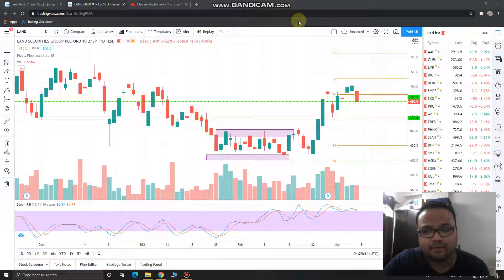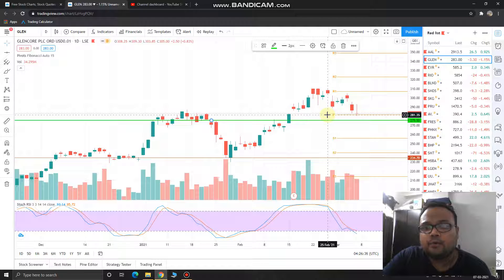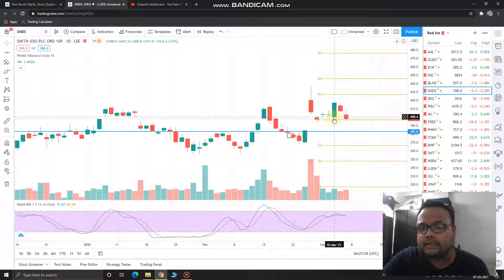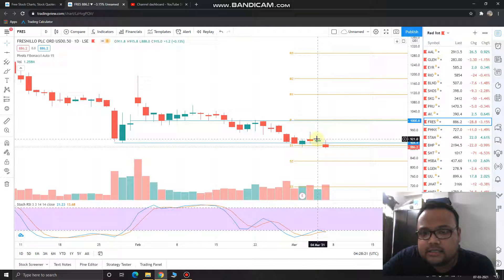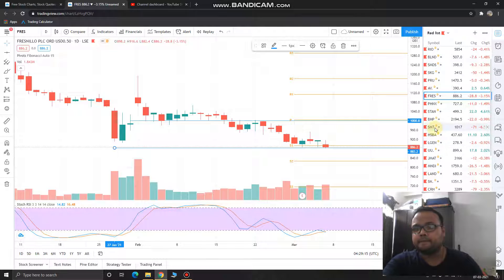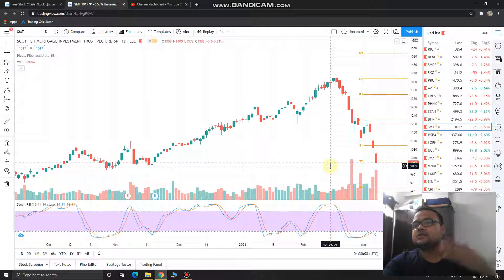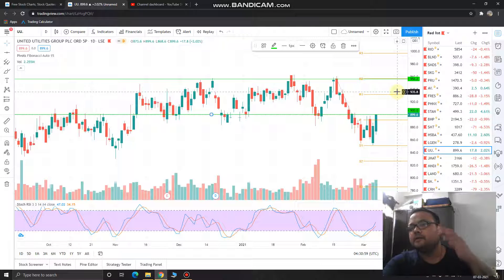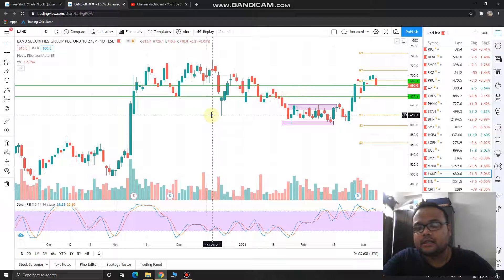Best UK Stocks to Buy Today 8 MAR 2021 | UK Stock market Analysis | Best FTSE 100 stocks to Buy Now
If you have a skillshare account, you can learn the basics of Technical Analysis from my course and hundreds of other courses available. Every student who signs up using your referral links gets 14 free days of Premium.

If your charting software is not good, sign up for a Free Tradingview account. If you Sign up for Pro/ Premium account, I will send you my technical analysis mini course and stock trading strategies worth more than $100.

Best UK Stocks to Buy Today | UK Stock market Analysis | Best FTSE 100 stocks to Buy Now |